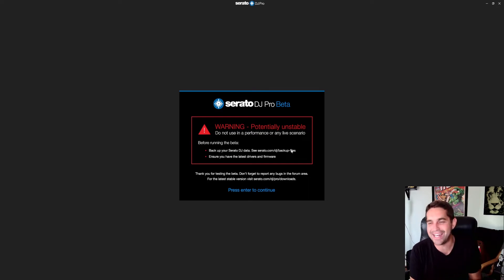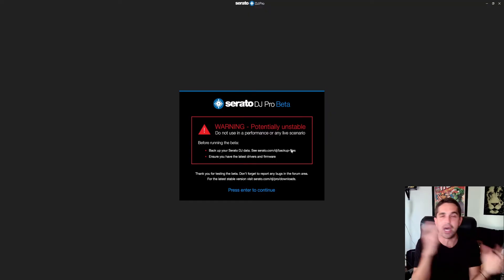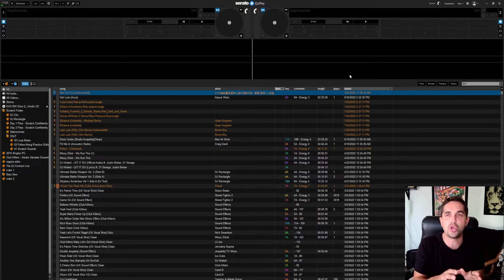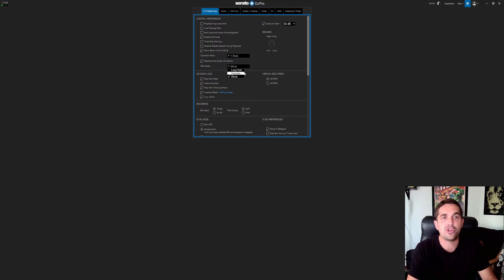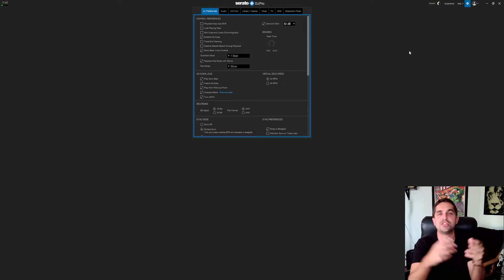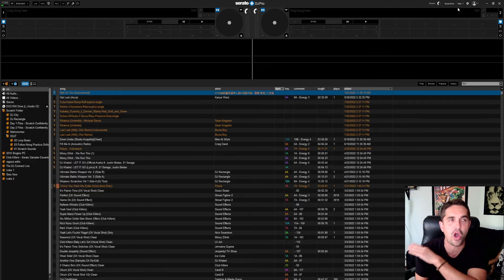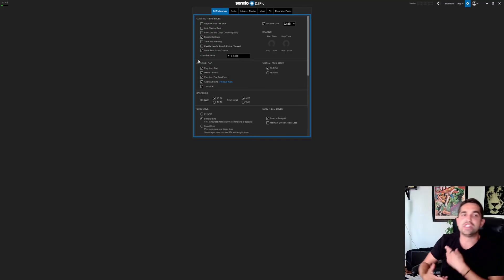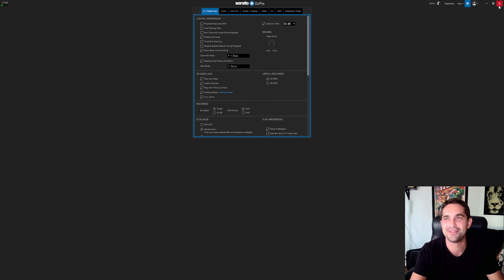How To Use And Enable Serato Stems On Your DJ Controller | Serato 3.0 Beta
Hello DJ Lover and Learners. Hope all of guys are very well. In this video I will show  you
How to enable Serato Stems on your DJ Controller with Serato 3.0 beta installed Using a pioneer ddj Rev7,

Will work with MOST current controllers.
This is the process to use and install serato stems.

-first tab,
-bottom of the first section.
-DJ CONTROLLER MUST BE TURNED ON AND CONNECTED TO SERATO DJ 3.0
-Once dj controller loads, you will have an option to enable Serato Stems with your active controller.

⬇⬇⬇ SHOP SOME ITEMS HERE ⬇⬇⬇

WIRELESS XLR Transmitter
Sound Switch Control One DMX Light show

Serato DJ 3.0 / Serato Stems works on the following controllers -
- Stems Performance Pad Mode
- Go deeper for more control of Stems with Vocal, Bass, Melody and Drums controls and Stem Pad FX.
- Stems Performance Pad Mode is also available on the following supported devices:

Denon DJ
• MCX8000
• Prime 4

Hercules
• DJControl Inpulse 500

Numark
• Mixtrack Platinum FX
• Mixtrack Pro 3
• Mixtrack Pro FX
• NS4FX
• NVII
• Party Mix
• Party Mix II
• Party Mix Live
• Scratch

Pioneer DJ
• DDJ-1000SRT
• DDJ-FLX6
• DDJ-REV1
• DDJ-REV7
• DDJ-SB2
• DDJ-SB3
• DDJ-SR
• DDJ-SR2
• DDJ-SX2
• DDJ-SX3
• DDJ-SZ
• DDJ-SZ2
• DJM-S5
• DJM-S7
• DJM-S9
• DJM-S11
• XDJ-RX3
• XDJ-XZ

Rane
• SEVENTY
• SEVENTY A-Trak Edition
• SEVENTY-TWO
• SEVENTY-TWO MKII
• ONE

Roland
• DJ-202

About Us
Teaching DJs how to create a sustainable DJ career.
You can learn about DJ skills and techniques and learn about upgrading your business with useful and proven tips.
The DJ Connect seeks to provide tips and advice useful for beginners, intermediate, and advanced level.
The DJ Connect does in-depth gear and software reviews, industry reviews, and monthly mentor calls with some of the industry’s top DJ influencers.
Our team is here to provide you real value and actionable items for you to grow your DJ company and business.

The DJ Connect,
how to dj,
learn to dj,
djconnect,
thedjconnect,
help djing,
learning djing,
want to learn dj,
gig log,
serato,
stems,
serato dj pro,
serato studio,
virtual dj tutorial,
virtual dj 2022,
virtual dj stems,
stems serato dj,
stems comes to serato 3.0,
stems music,
pioneer dj,
dj tips and tricks,
dj tips for beginners,
dj tips,
dj tricks,
dj tips and tricks 2022,
learn how to dj,
learn how to dj 2022,
how to dj mix for beginners,
how to dj,
serato 3.0,
serato dj pro,
serato dj pro 3.0,
serato dj 3.0,
serato stems,
serato 3.0 stems,
how to use serato stems,